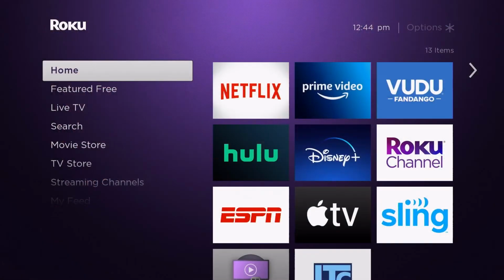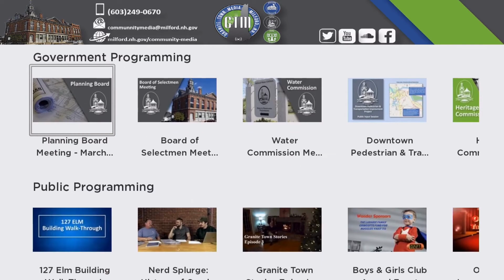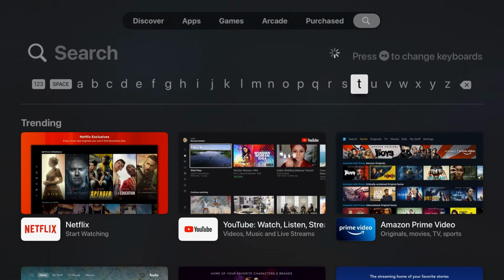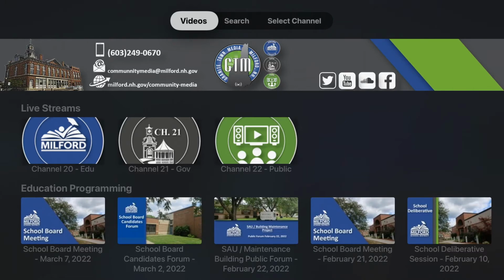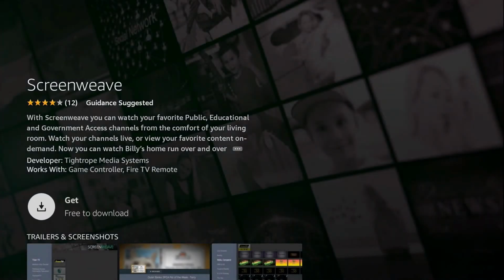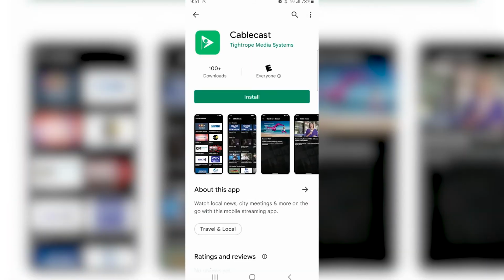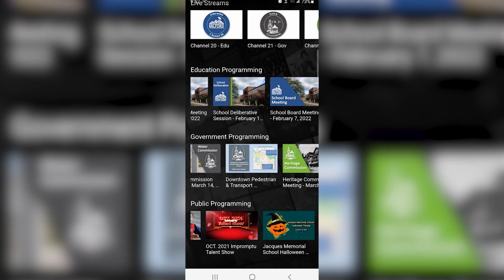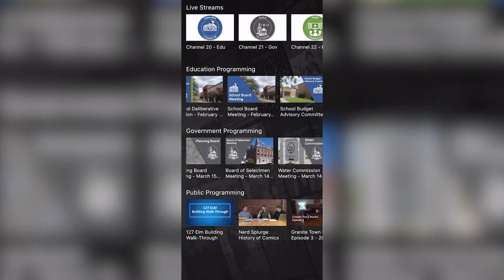How To Watch Granite Town Media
A quick tutorial on how to watch all of Granite Town Media's coverage of Milford NH on our streaming app Cablecast Screenweave.

00:00 Intro
01:00 Roku
02:20 Apple TV
04:04 Amazon Fire TV
05:39 Android Devices
06:46 IOS Devices
07:42 Outro